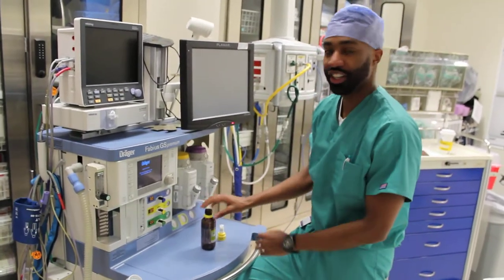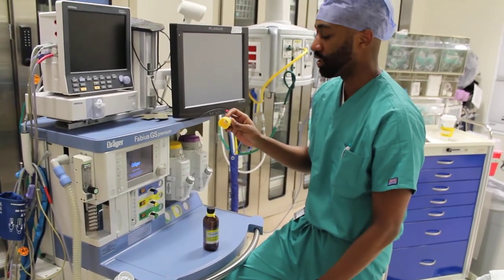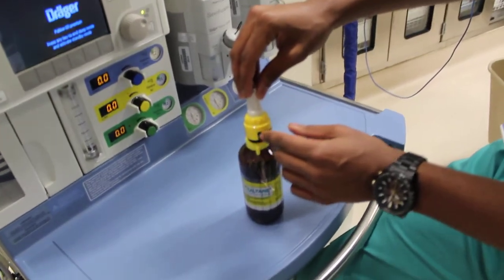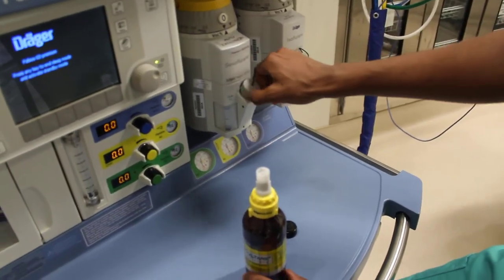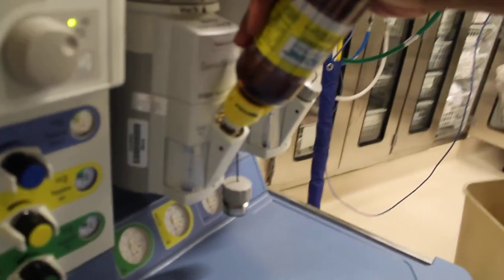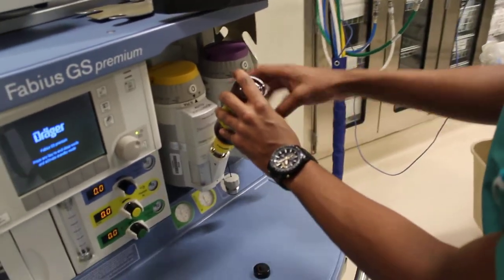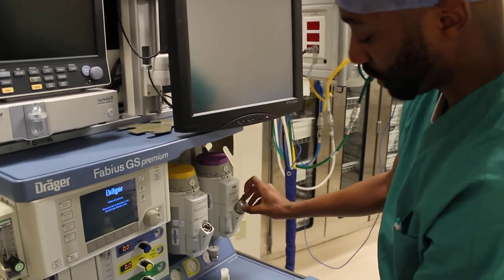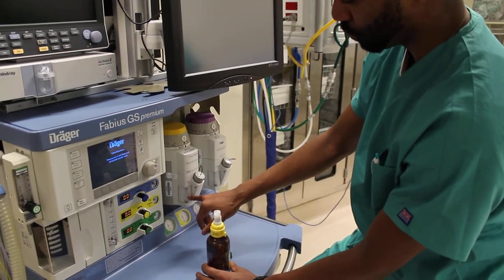Inhalation Agent Refill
How to properly refill the volume in the anesthesia machine using the proper key applied to the specific inhalation agent.